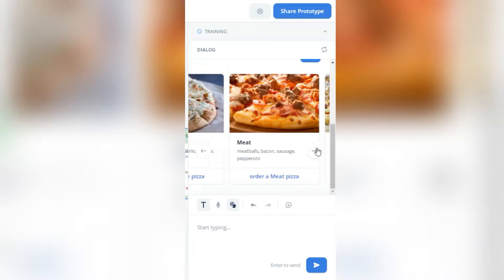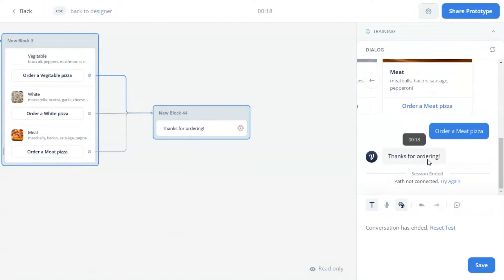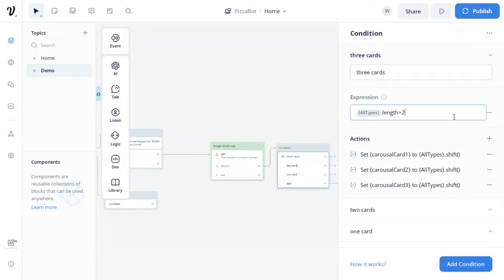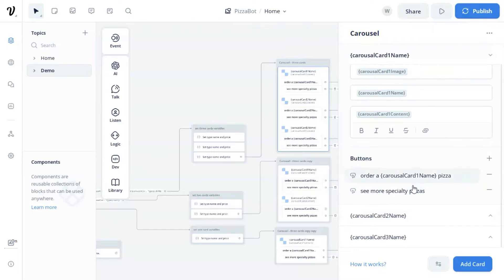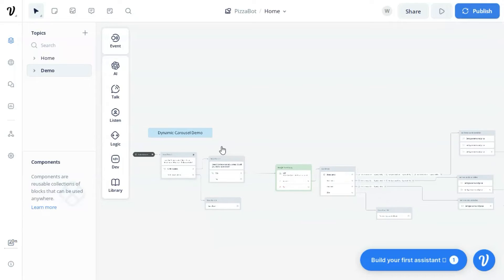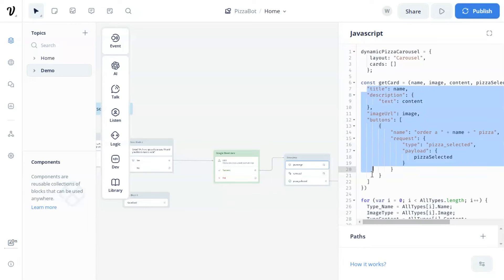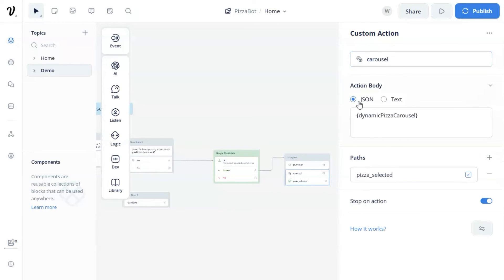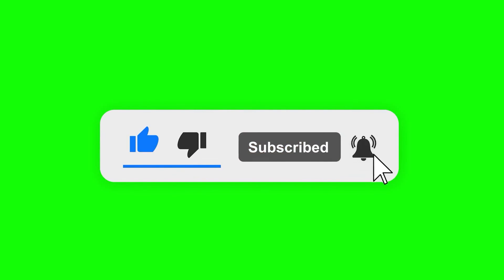Create an AAA with Voiceflow: Dynamic Carousel (from manual to automatic) | three methods explained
✅If you need the template used in this video, please subscribe and leave a comment below.🌟 In this video, we show how to use a carousel to display products with Voiceflow for your AAA. Carousel is a great tool to show products to the customers with beautiful cards. However, if you have many products or update products frequently, manually adding cards to a carousel may be tedious. In order to solve this problem, we show how to generate a dynamic carousel, which uses product data saved in a google sheet. When the products are updated in the google sheet, the dynamic carousel can automatically fetch the data and display the updated products. Lastly, an even better way to create a carousel is to use a "Custom Action" block combined with light javascript code, which should be the preferred method when you have many products that need to be updated frequently.